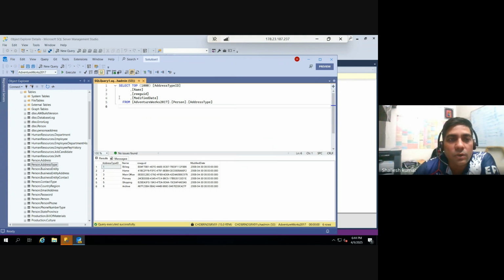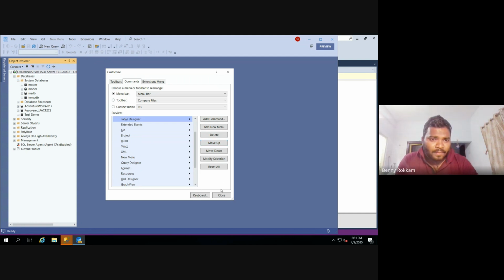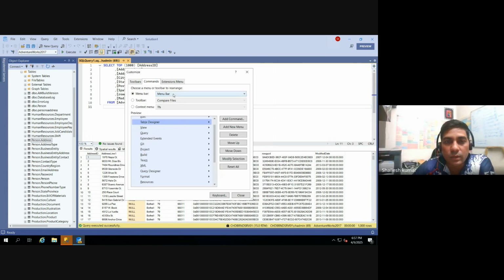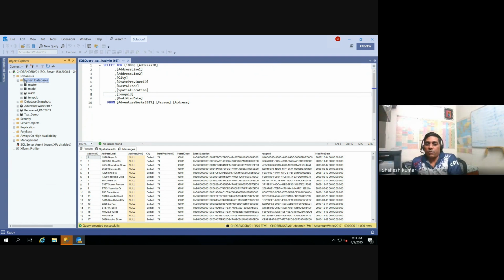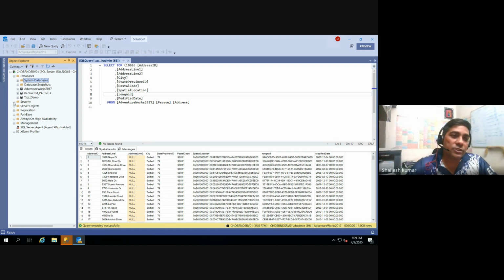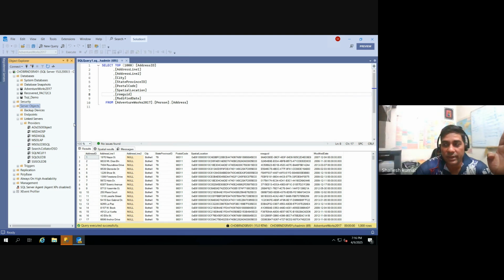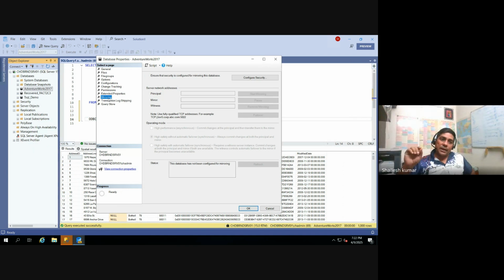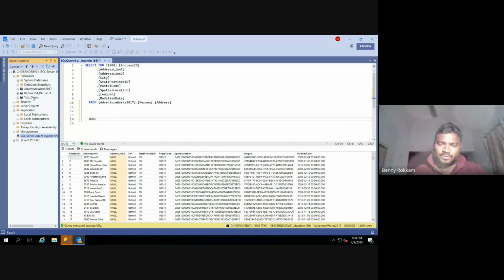SQL Server Demo - System DBs, DR High Availability and Server Objects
What are systems databases ?
What is logins?
What are server roles?
What are server objects?
What is linked server?
What is replication?
What are the different type of replication?
What is log shipping?
What is mirroring?
What is HADR and always On?